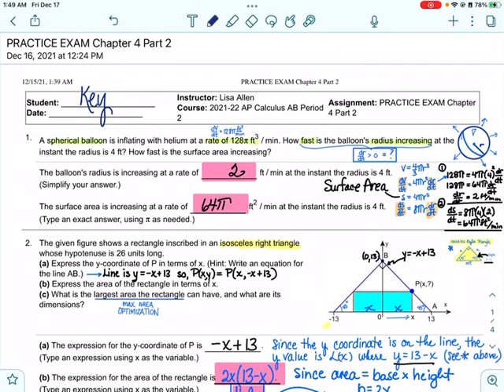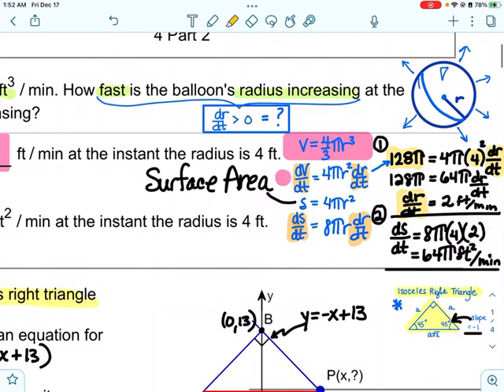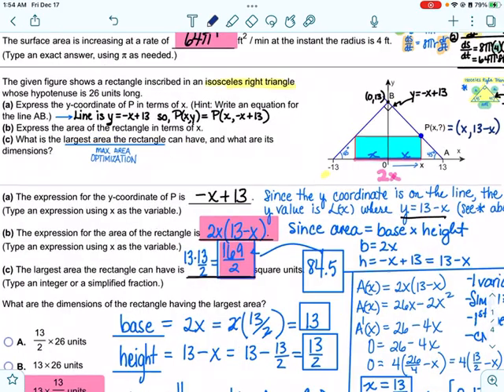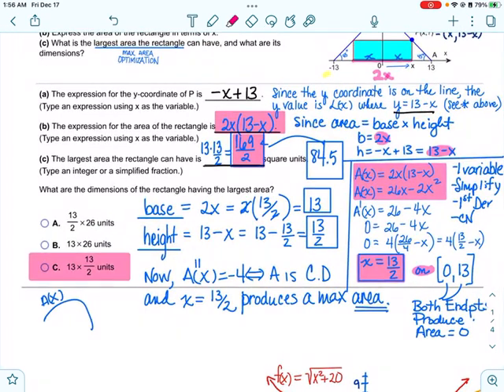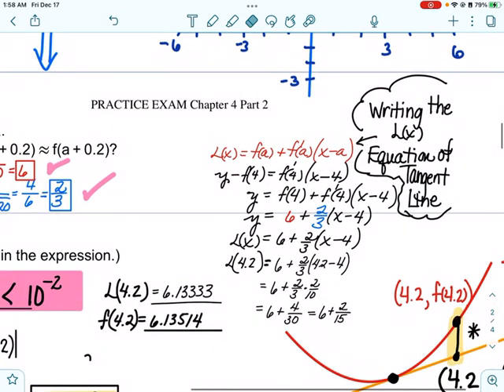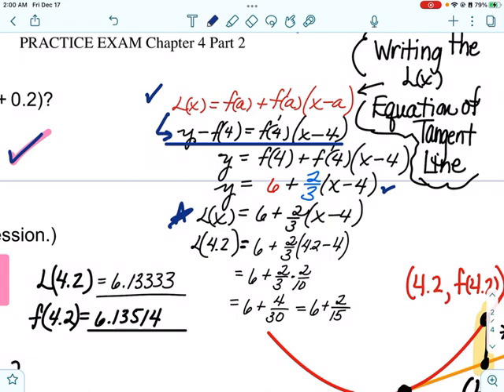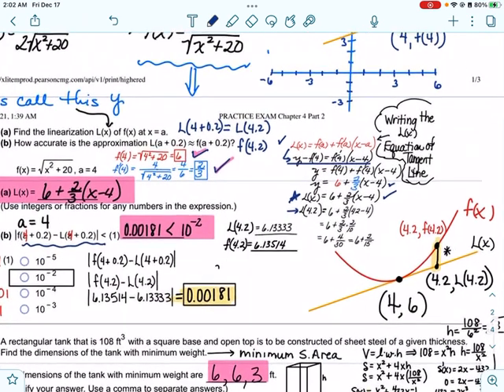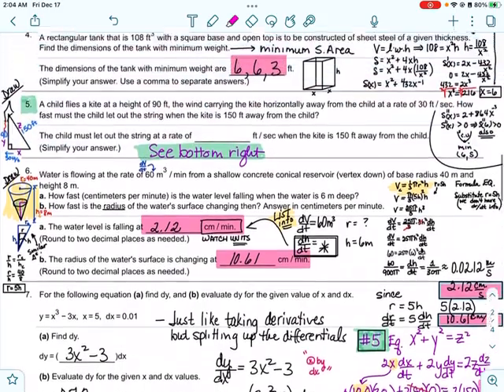CHAPTER 4 Practice Exam Part 2 Vid#1 SOLUTIONS